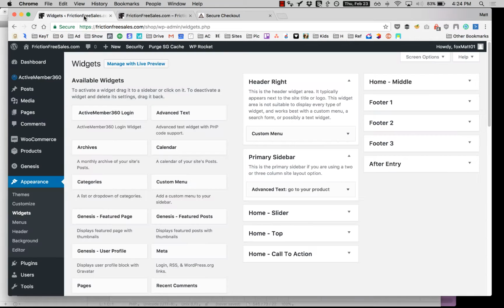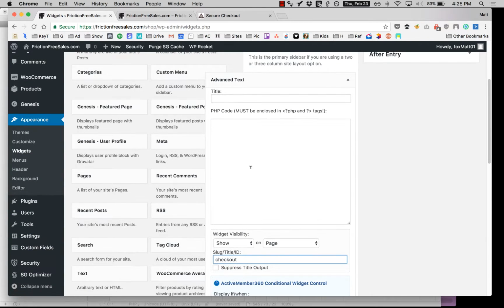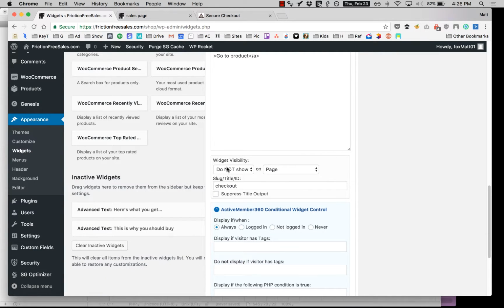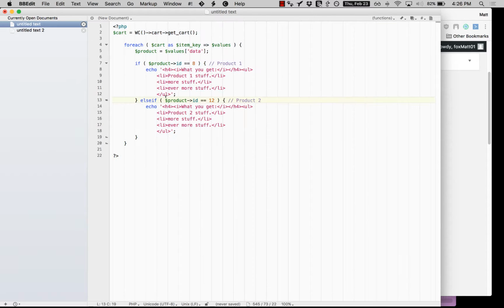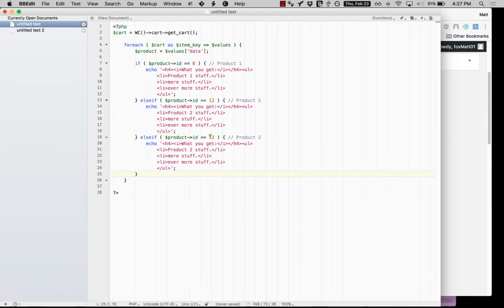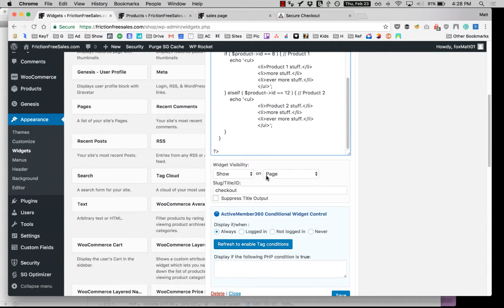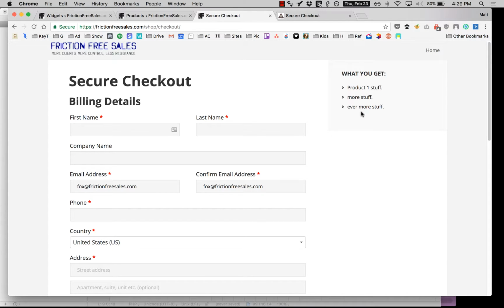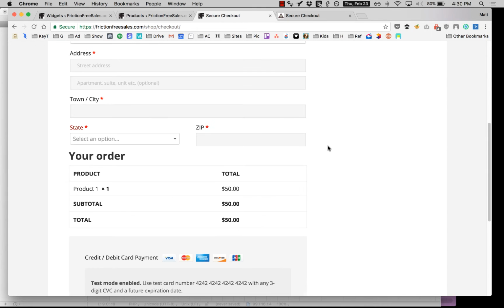Set up Woocommerce, ActiveMember360, ActiveCampaign, and Woocurve 1 Click Upsell part 4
Part 4: How to setup Woocommerce, ActiveCampaign, ActiveMember360, and Woocurve 1-Click Upsell to create your own online shopping cart, like Thrivecart, Samcart, or other online carts.
Customizing your Woocommerce checkout page sidebar to promote more sales

Tools mentioned and/or used:
* ActiveCampaign - Email and marketing automation
* Woocurve - I no longer recommend Woocurve due to the change in ownership. If you want the same functions with better 1click upsell options, check out